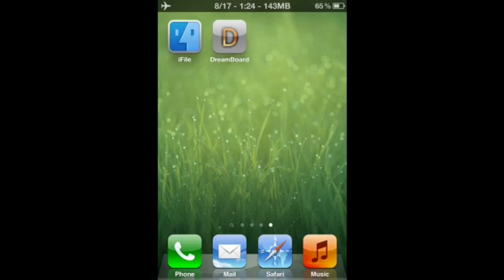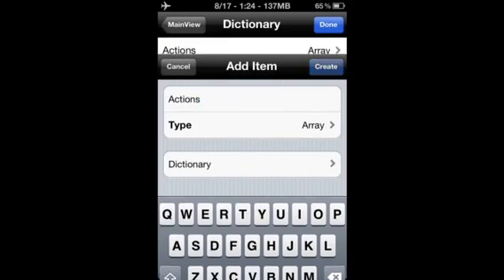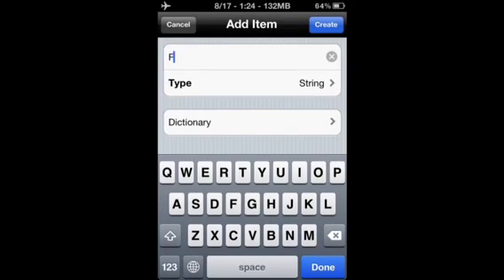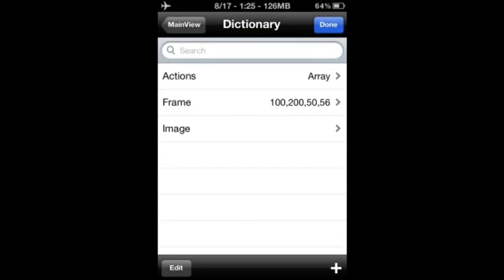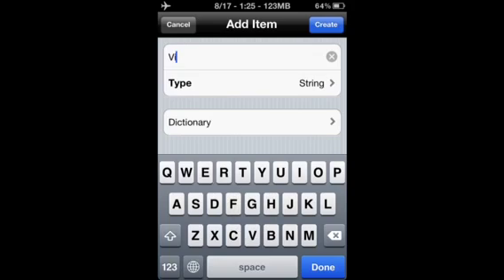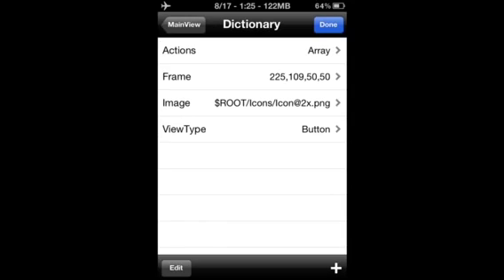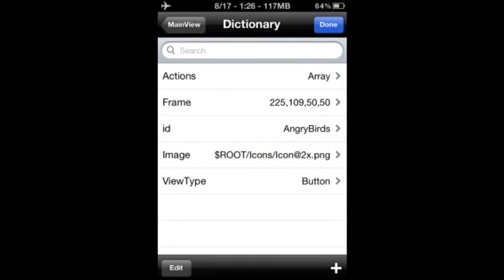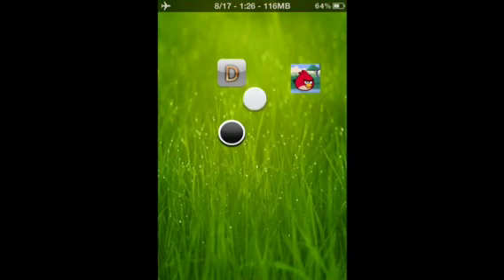(Part 3) How to make a DreamBoard theme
Part 3, on a series of tutorial of making DreamBoard themes.